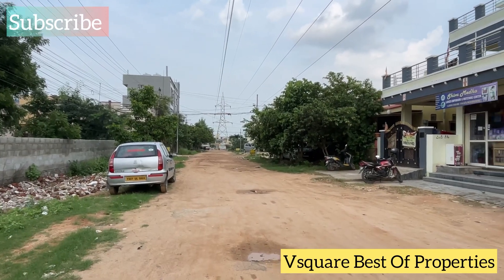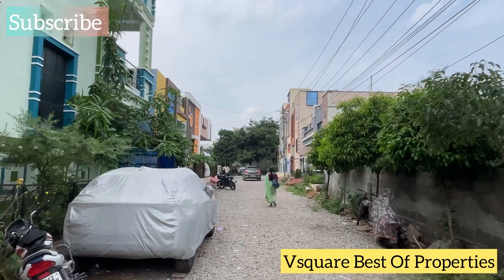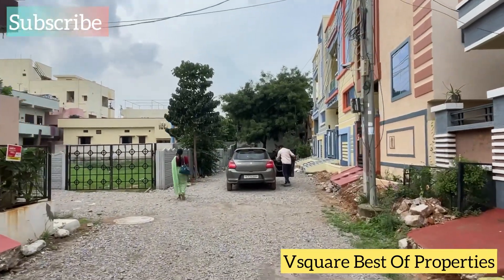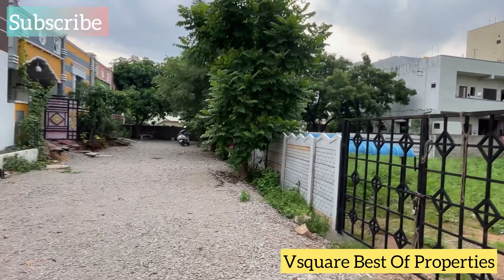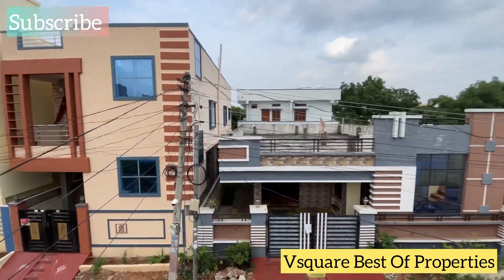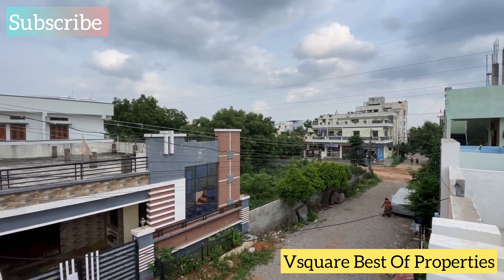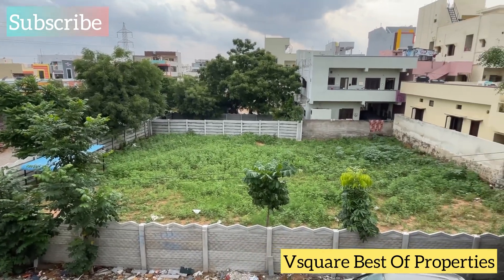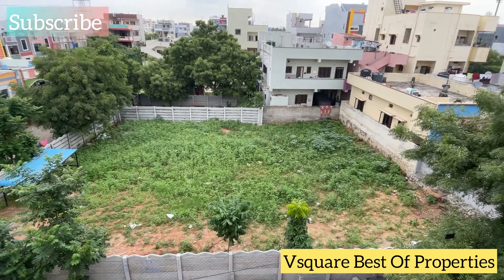|| 653 sq yards Open Plot For Sale At Peerzadiguda Uppal Hyderabad ||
Greetings from Vsquare Best Of Properties
Plot for sale at Peerzaadiguda
653 sq yards
East n south facing road
25 feet road
Corner plot
Dimension 70*84
Lake view colony
Opposite to Harini villas  gated community
100 metre's from 60feet road
8kms from Uppal cross road
6kms from ORR Gatkesar
2kms from highway
Loan facility available
Price
45k per square yard negotiable
For more details please call
Direct owner
Pavan prasad